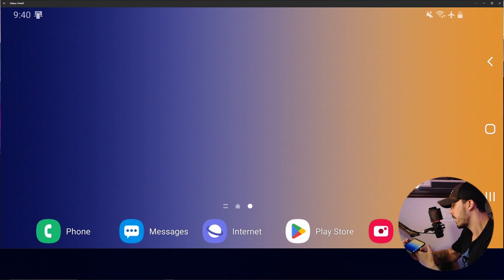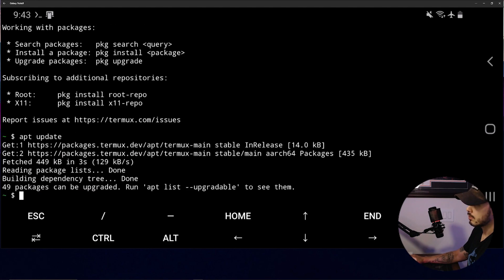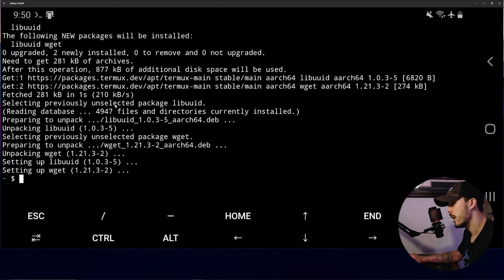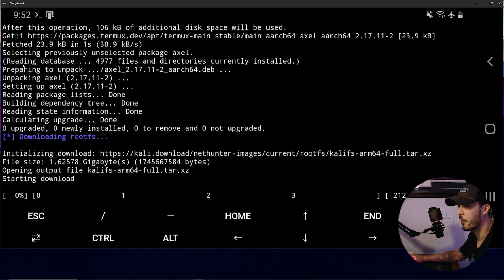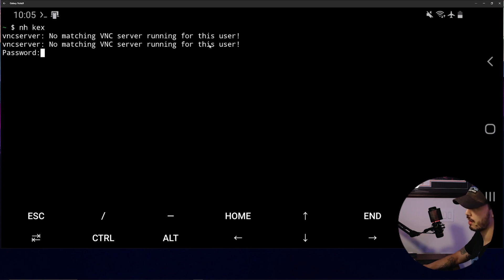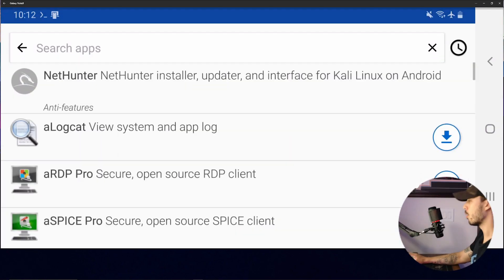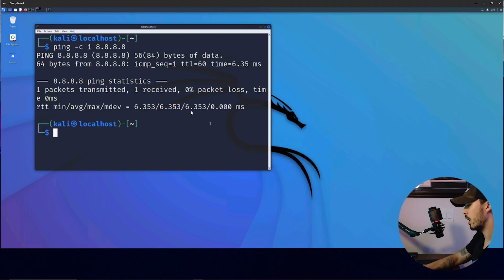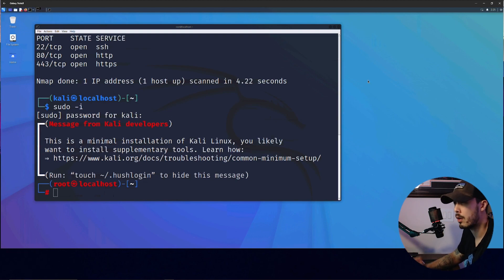Kali NetHunter on your Phone! (rootless)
It's super easy and quick to install Kali Linux on your Android phone without rooting it. This install allows you to run Kali Nethunter as an app on your phone and still use it day to day.

Video Timestamps
0:00 - Intro
0:20 - Tutorial Start
0:42 - Termux Install
1:24 - Update // Upgrade
2:34 - Install wget
2:50 - Download Kali Nethunter
3:18 - Check permissions // Change // Install
4:04 - Rootfs Prompt
4:17 - Start Kali Nethunter CLI
4:49 - Kex Setup
5:38 - Install Nethunter Store App & Kex
6:50 - Running Kex // Nethunter GUI
7:19 - GUI ping // nmap scan
8:03 - Root User
8:20 - Benefits of Rootless ?!
8:46 - Outro